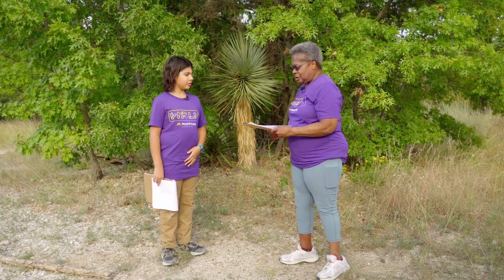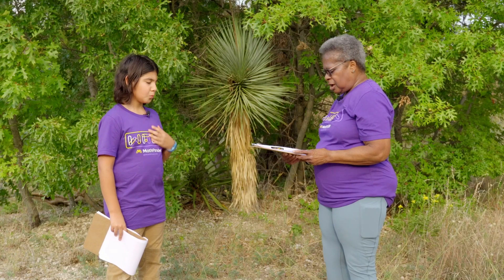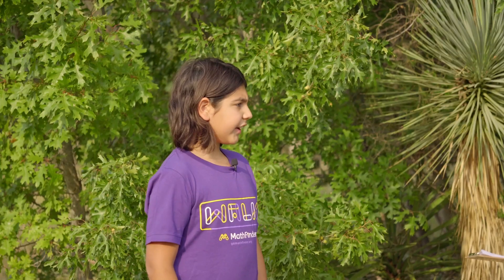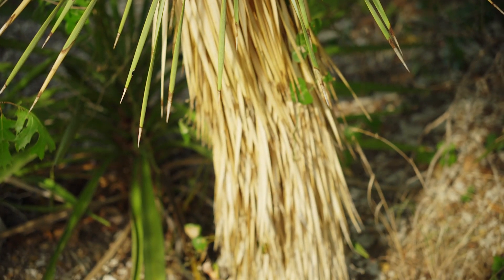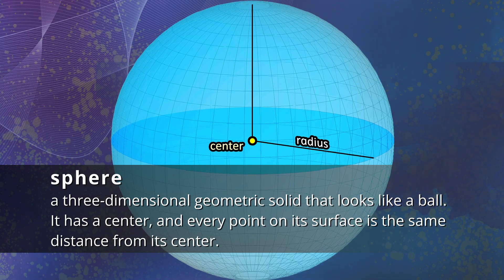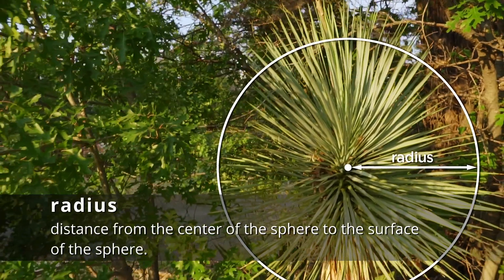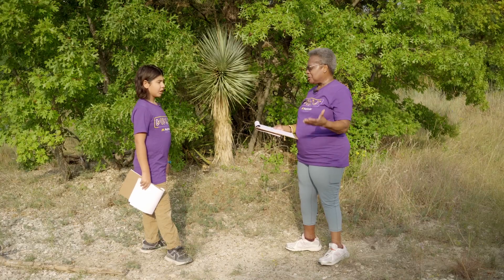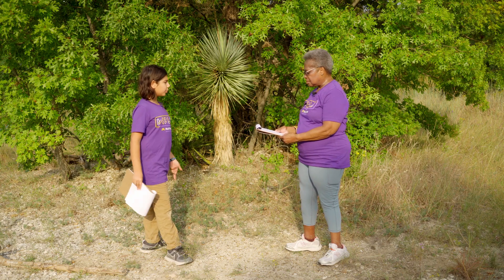What about its geometry makes the yucca so well-suited for its environment?